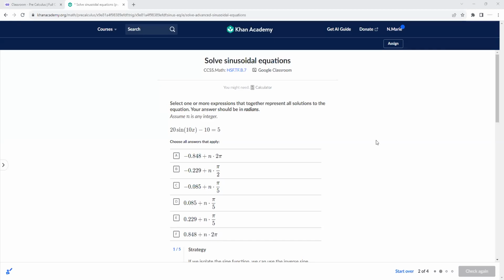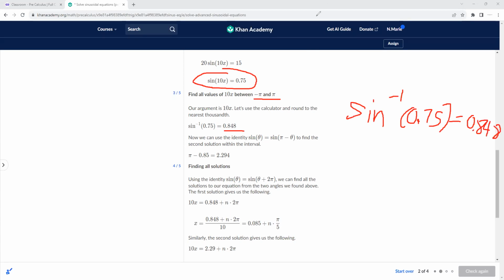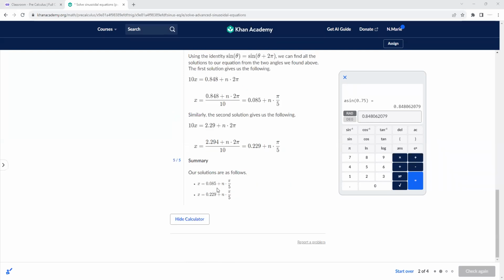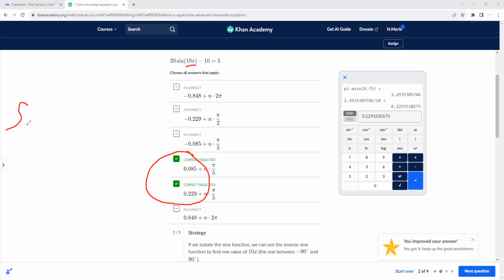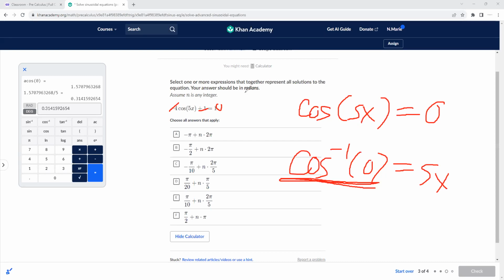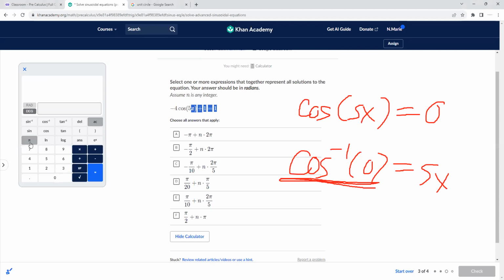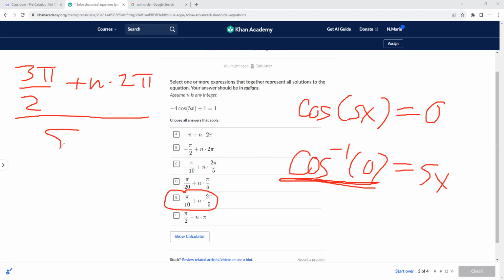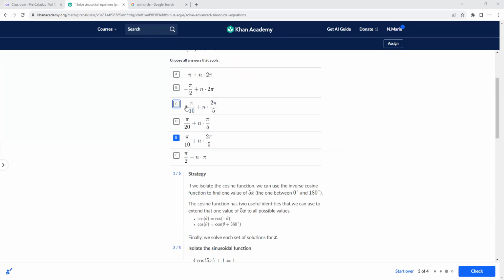Mastering Sinusoidal Equations in Pre-Calculus - Step-by-Step Guide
Description:
📐 Ready to conquer sinusoidal equations in pre-calculus? You're in the right place! Welcome to our comprehensive tutorial on solving sinusoidal equations, where we'll take you through every step to ensure you're well-equipped to tackle these mathematical challenges. 📈

In this video, we'll demystify sinusoidal equations and provide you with a clear, systematic approach to solving them. Whether you're a pre-calculus student, a self-learner, or someone looking to refresh your math skills, this video is here to help you succeed.

Here's what we'll cover:
✅ Sinusoidal Basics: We'll start with a brief overview of sinusoidal functions, including sine and cosine, to ensure you have a solid foundation.

📊 Identifying Key Elements: Learn how to identify and interpret the crucial components of a sinusoidal equation, such as the amplitude, frequency, phase shift, and vertical shift.

📝 Step-by-Step Solutions: We'll guide you through solving sinusoidal equations step by step, with clear explanations and real-world examples to illustrate each concept.

🔍 Common Problem Types: Discover the most common types of sinusoidal equations you'll encounter in pre-calculus, and master the techniques needed to handle them.

🎯 Tricky Scenarios: We'll also address more challenging scenarios, including solving for specific intervals, dealing with multiple solutions, and understanding the periodic nature of sinusoidal functions.

🧩 Practice Problems: Test your newfound skills with practice problems and exercises designed to reinforce your understanding.

👩‍🏫 Our aim is to make solving sinusoidal equations approachable and understandable. We break down complex concepts into simple, manageable steps, ensuring you build confidence in your pre-calculus journey.